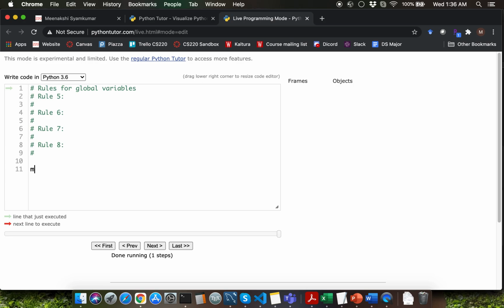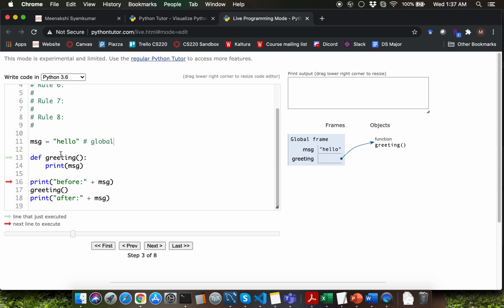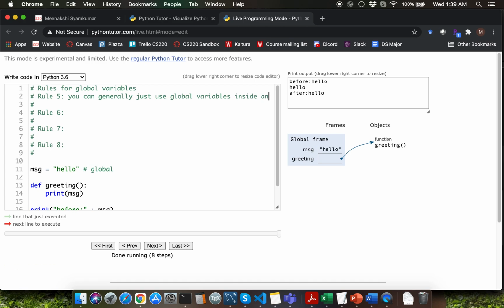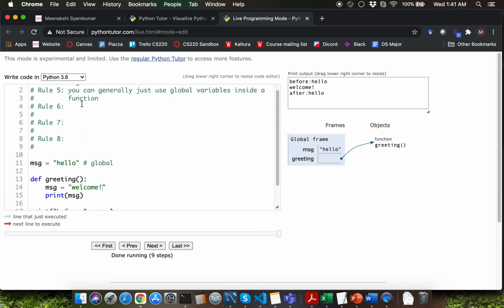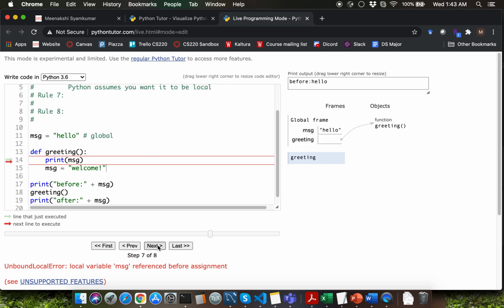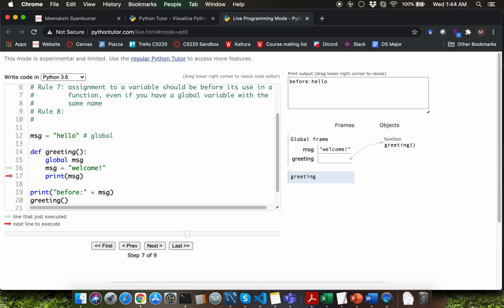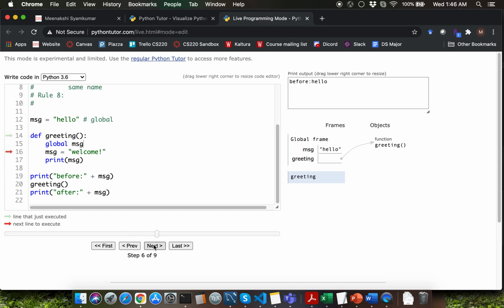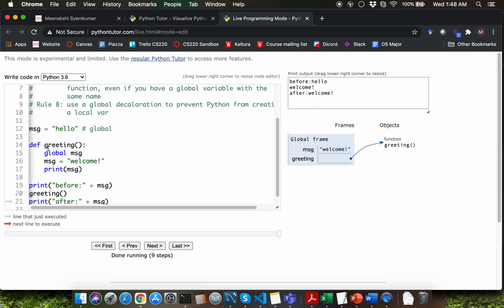[CS 220 / CS319 Spring 2021] LEC 8 Video 3: Global variables